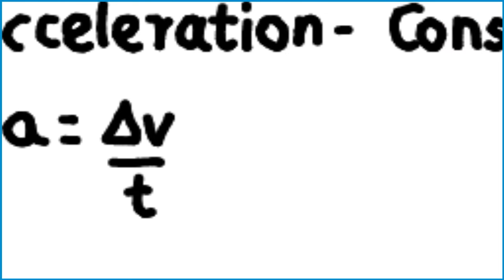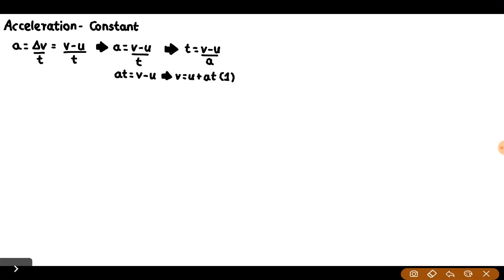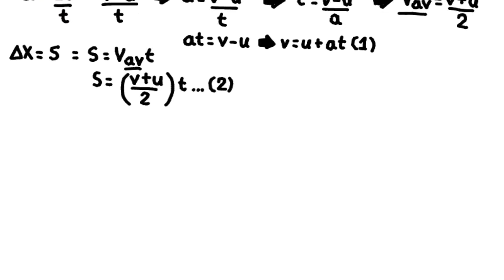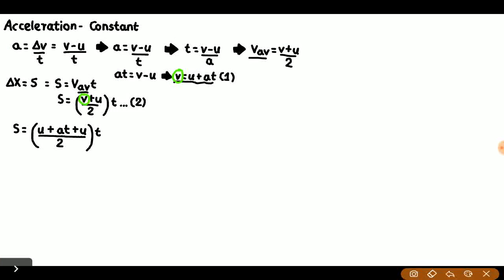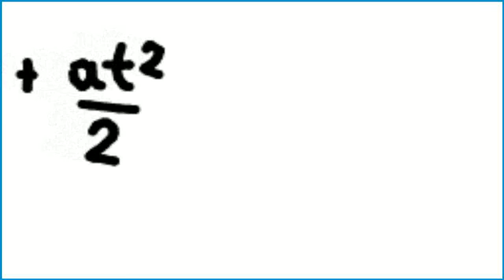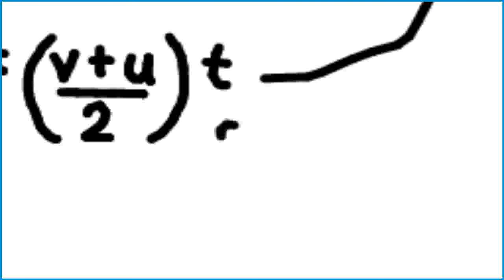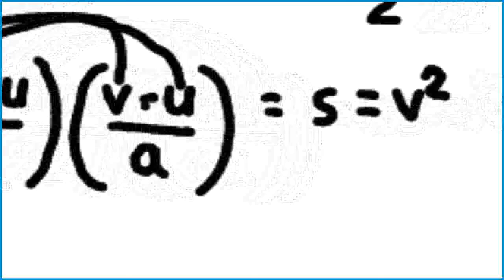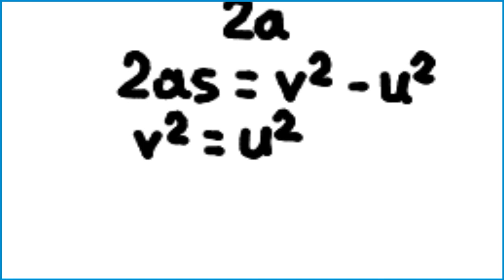4 Equations of Uniformly Accelerated Motion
You have a proof of equation to determine the equation of the formula